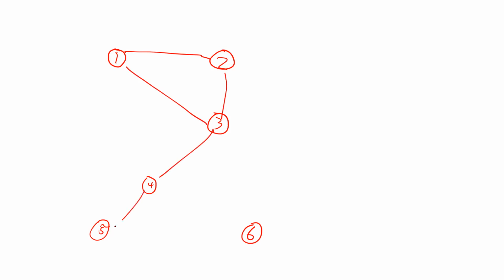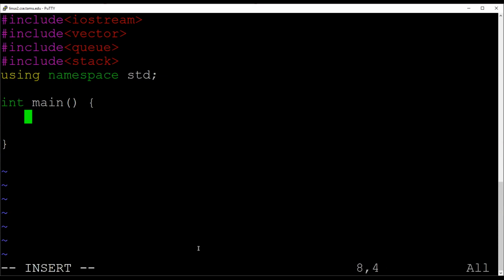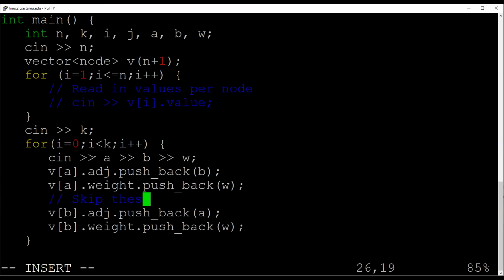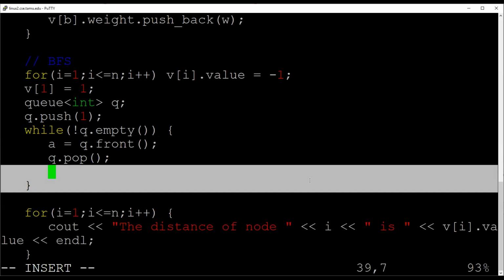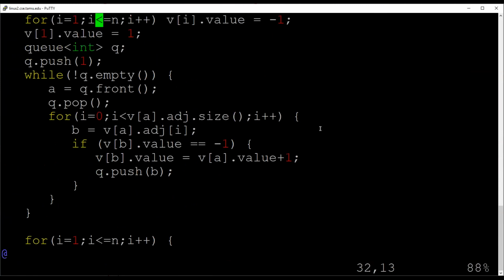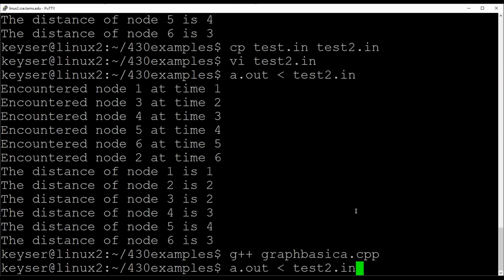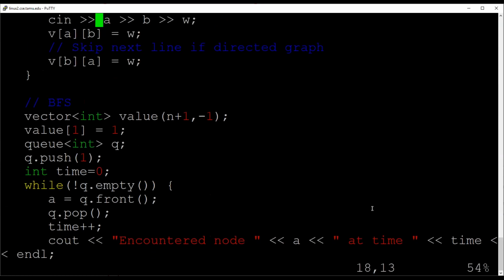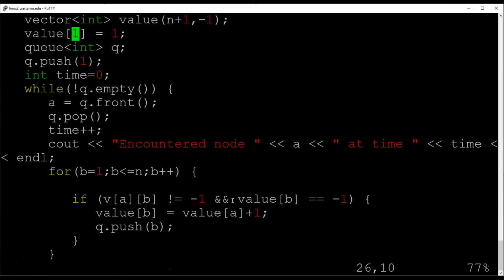Implementing Basic Graphs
Class Recording: Coding BFS, DFS, and different graph representations.